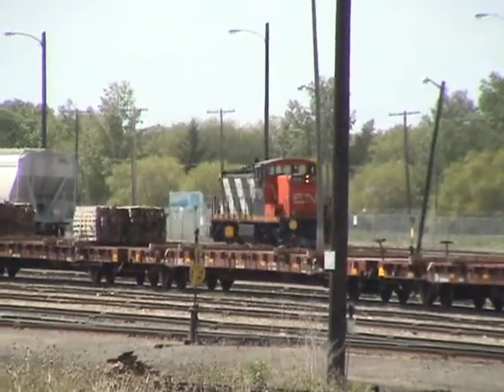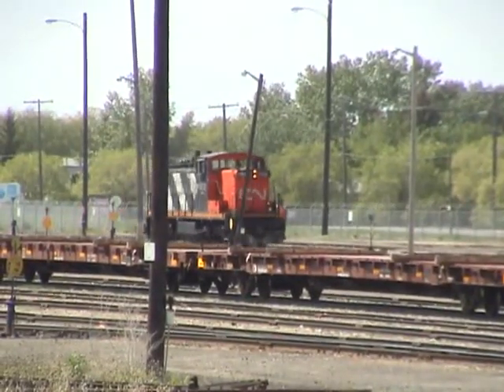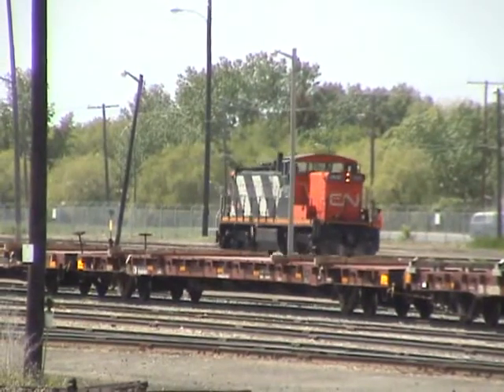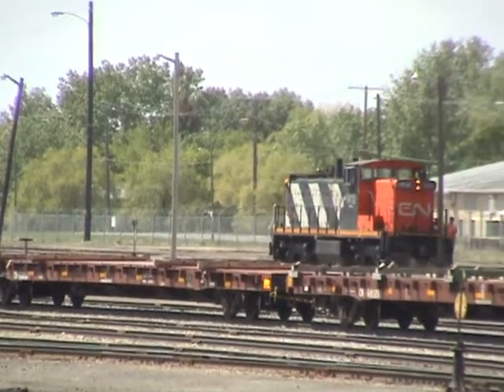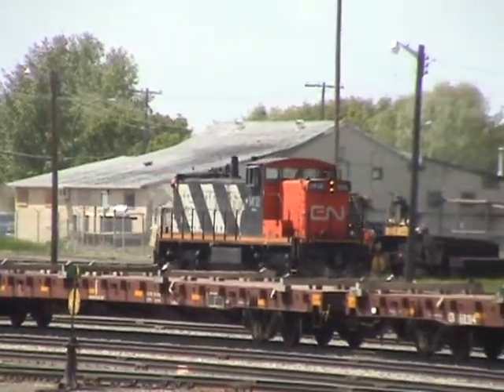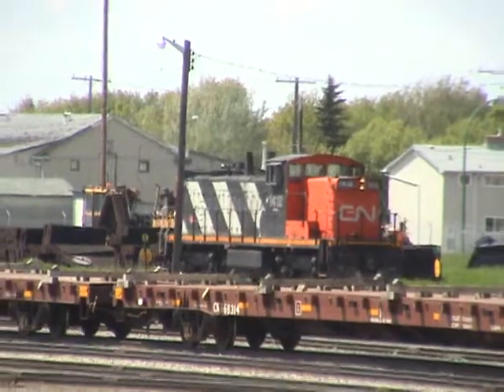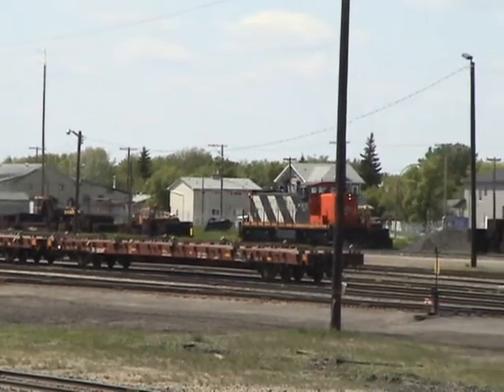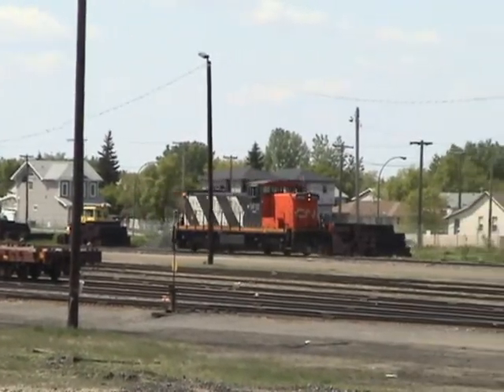CN 1412 in Regina Yard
GMD1 1412 runs light through Regina's CN yard.  Note the Railnet GE units and the CN GP9 near the end of the video.